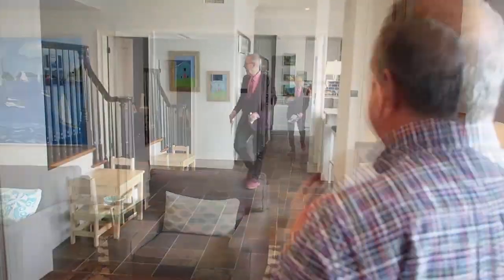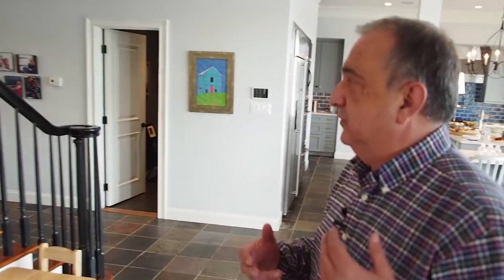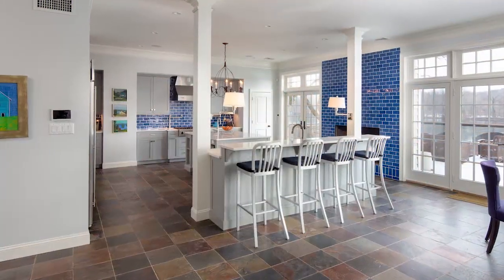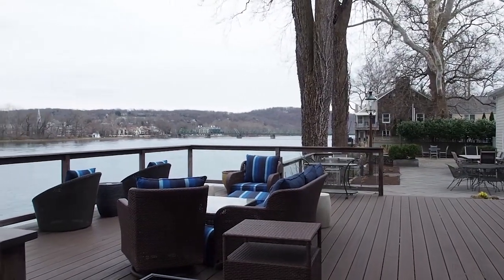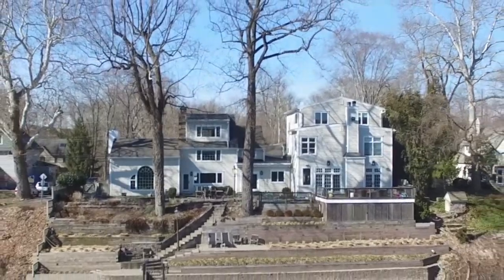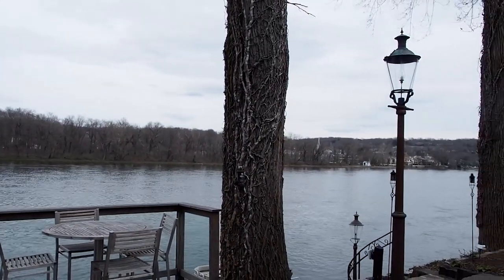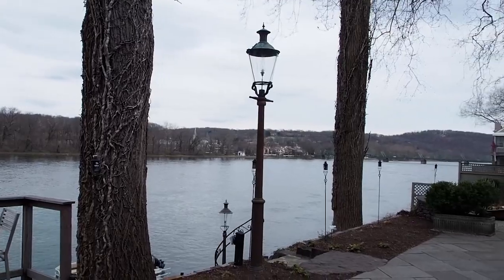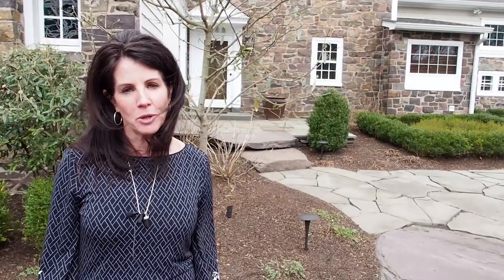Addison Wolfe Real Estate - Home of the Week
This week's featured home is located at 146 N. Main Street in New Hope, Pa.